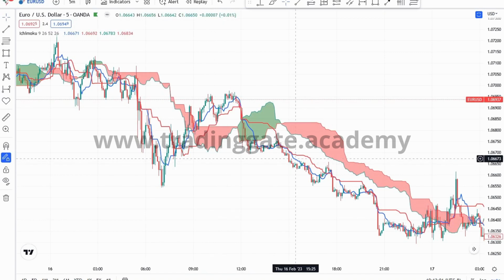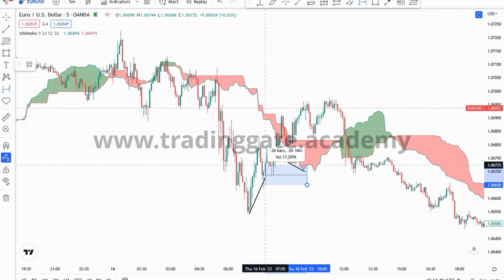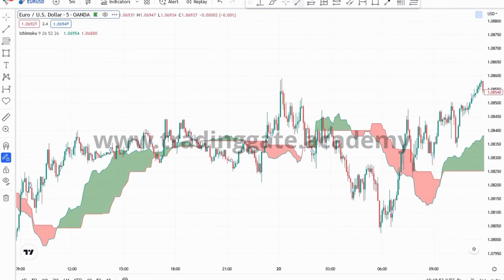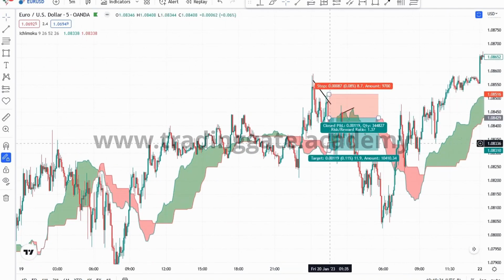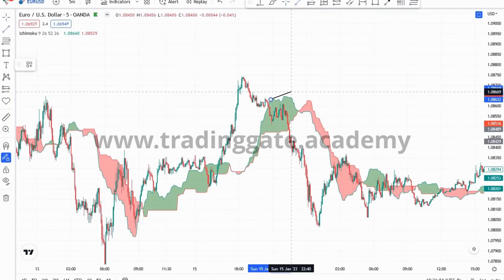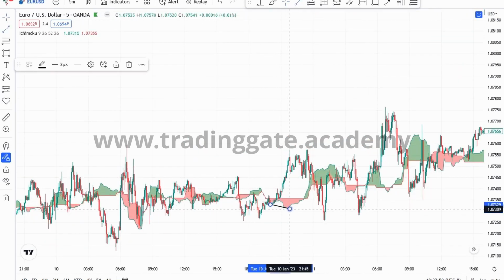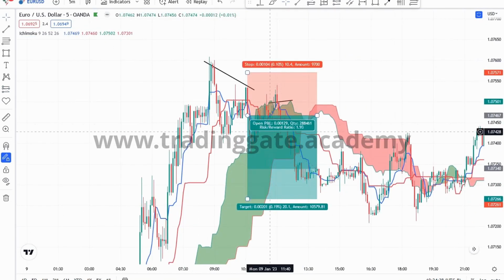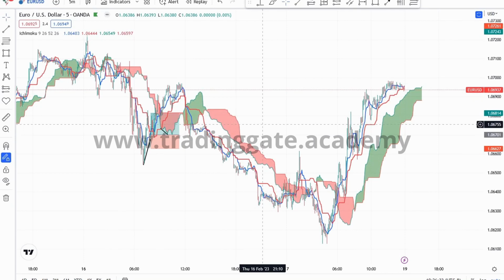🔴 +90% Scalping Divergence Strategy Using Ichimoku Indicator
🔶Advanced Ichimoku Secrets Course (MY PERSONAL STRATEGY) 🔶